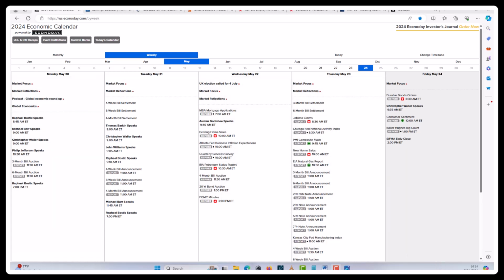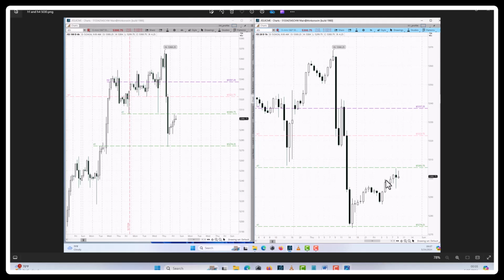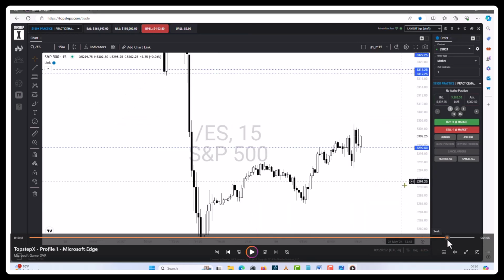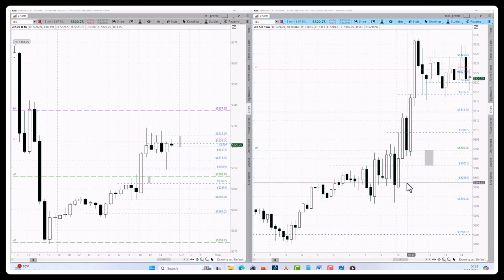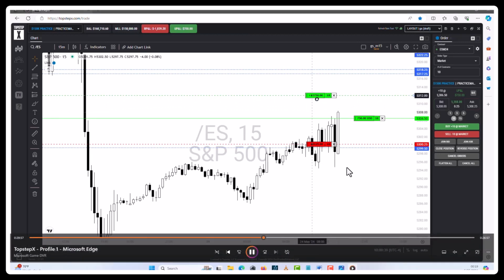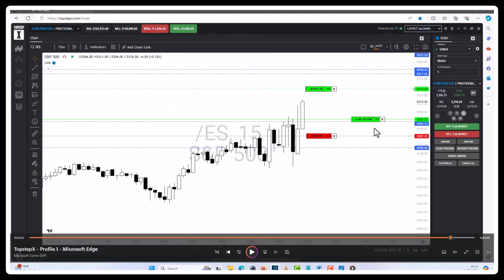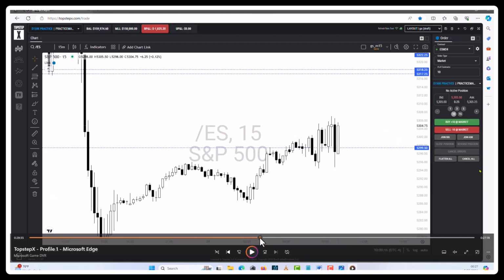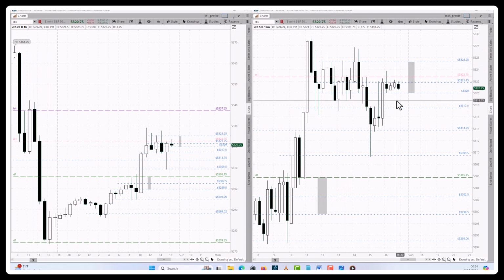Low Risk Trades - End of Dary Review | May 25 2024 Fri